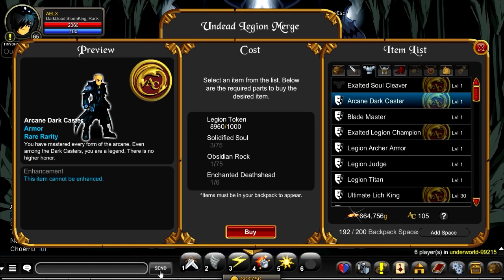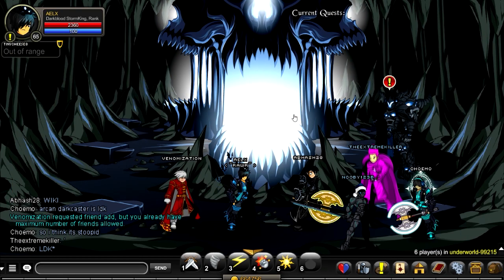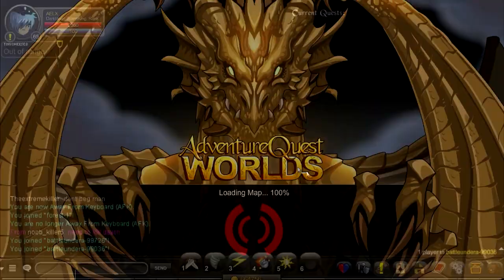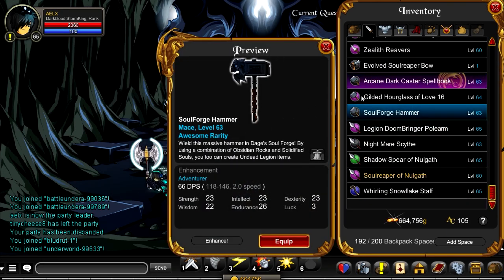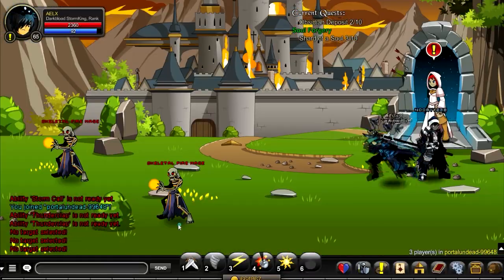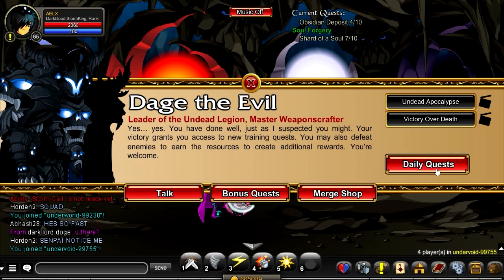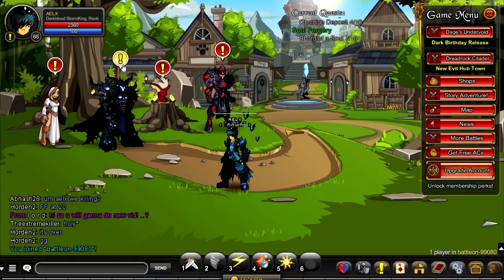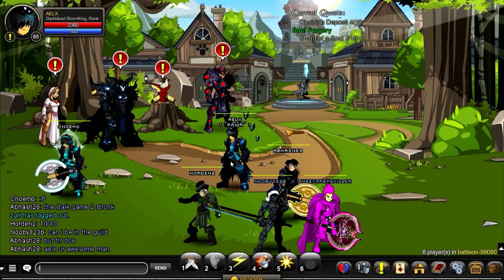AQW: How to get the Arcane Dark Caster Armor! (Ultimate Guide)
This guide will demonstrate everything you need to get besides the legion tokens. I'll show you guys how to get the Solidified Souls, Obsidian Rocks, and the Enchanted Deathshead.
-Aelx

P.S. Also another way of getting Obsidian Rocks and Solidfied Souls is if you have the hammer, you can merge 1 Obsidian Rock/Solidfied Rock for 2 Legion Tokens each. You just have to click on the forge.

Songs used in this video: "Hold On to You" - Kingdom Hearts Song OFFICIAL INSTRUMENTAL/KARAOKE VERSION (NateWantsToBattle